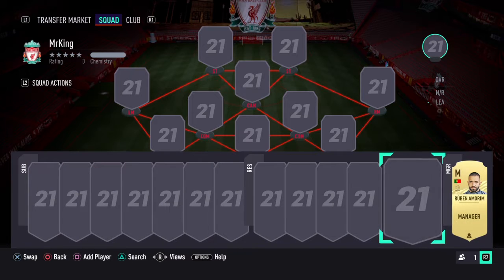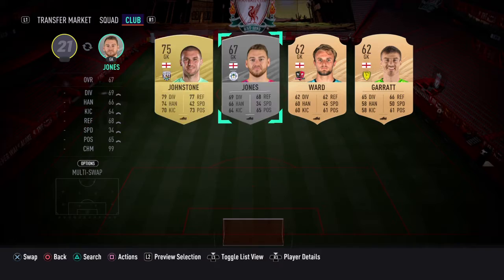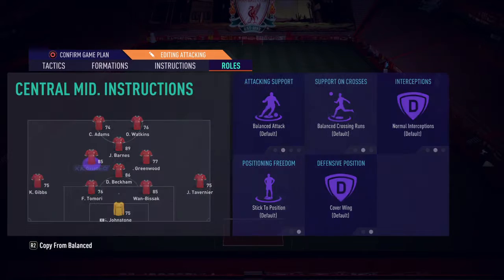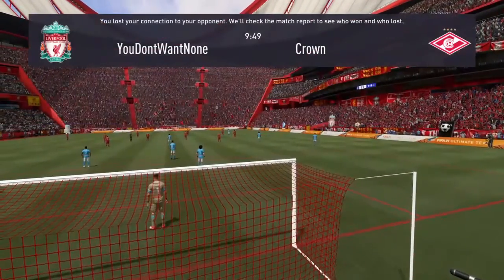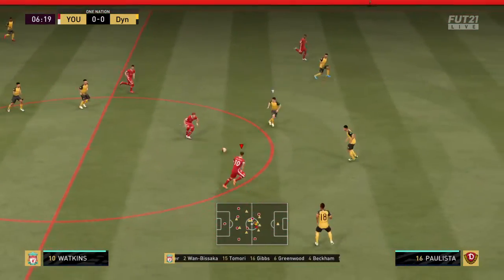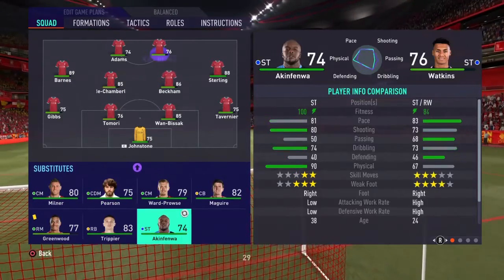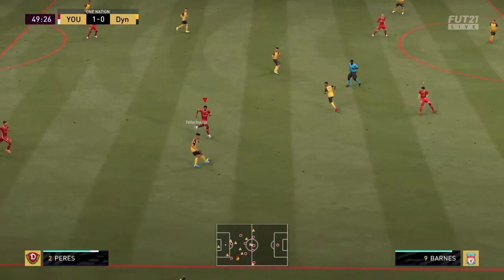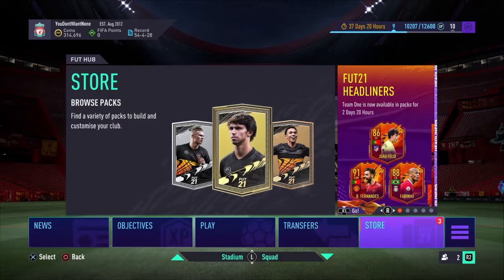ENGLAND SQUAD BUILDER *ICON SWAP OBJECTIVE* | FIFA 21 Ultimate Team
In this video i am showing you the gameplay of me completing the objectives The Three Lions which gives you a icon swap token.

This channel is nothing without YOU so a big THANK YOU

Follow these or i'll kick you.

Make our channel grow or i'll take your cat and dog.